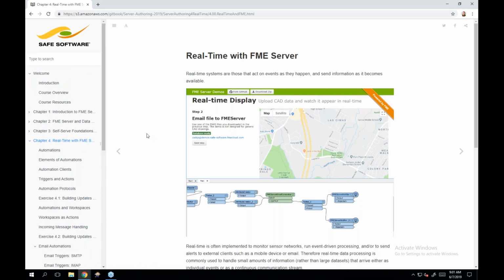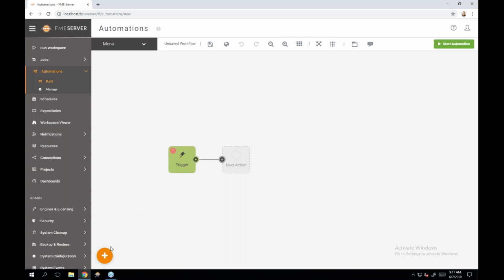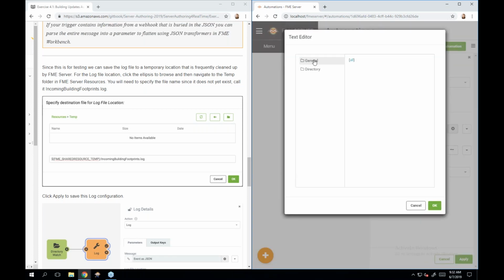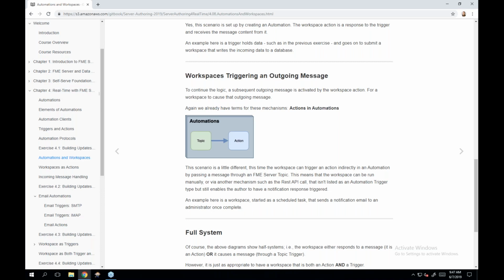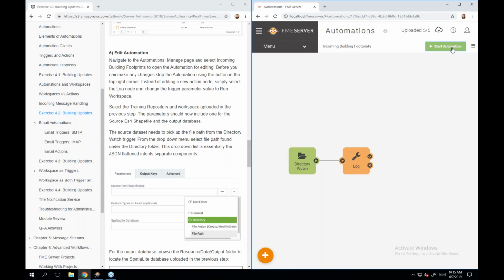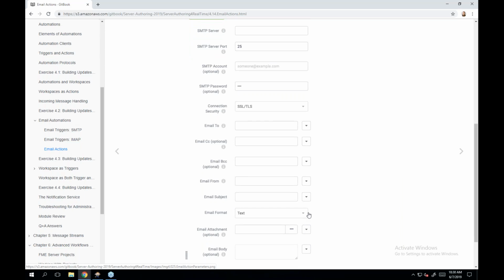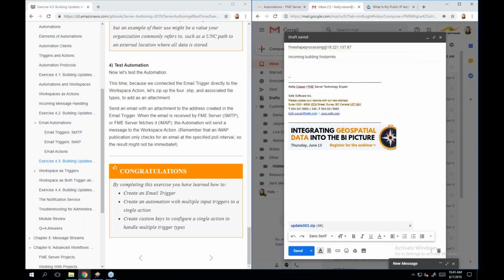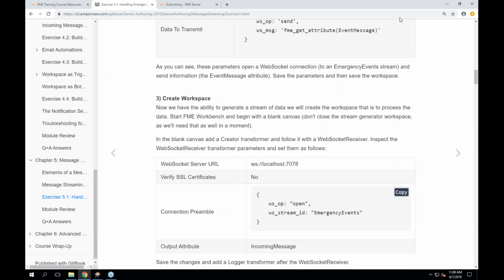FME Server 2019 Authoring - Day 5